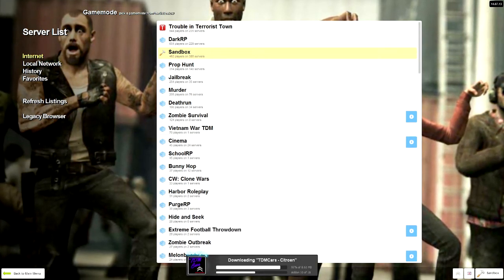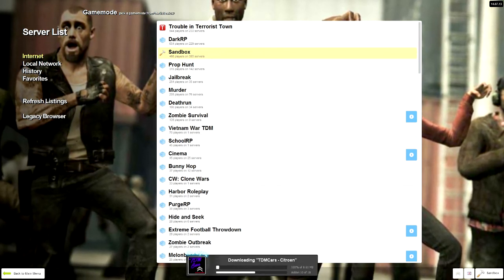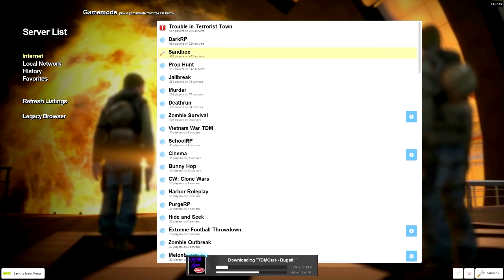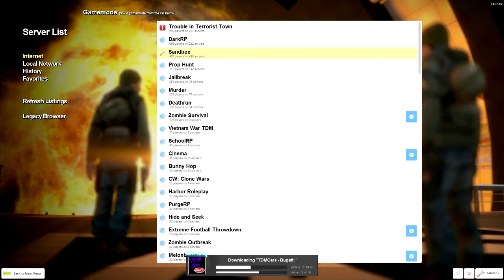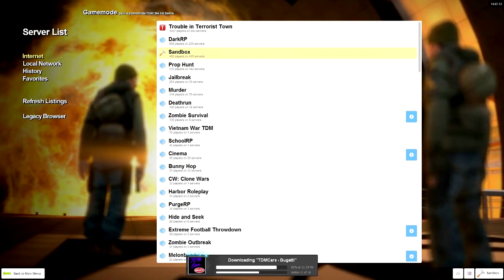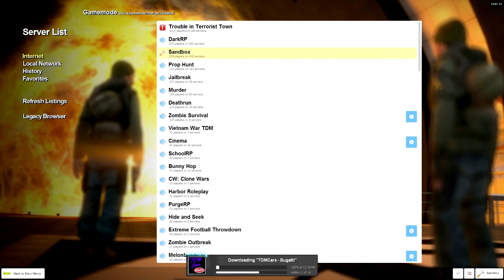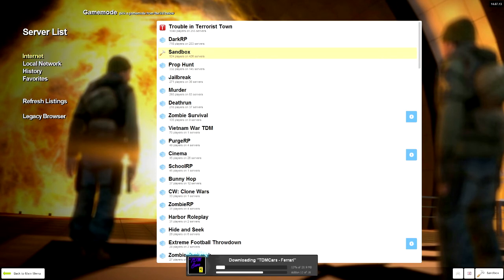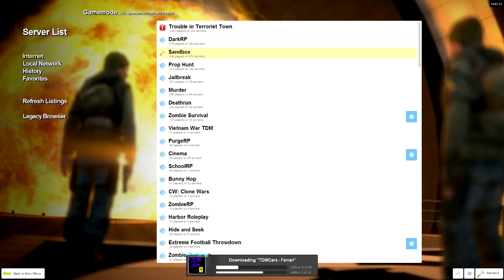Recording Tonight, What gamemode should i play??? Comment!!!!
If you enjoyed the video please leave a like - I'd really appreciate it, thanks :D This will start my
Journey to a million subscribers... :) starts NOW :D HELP me reach this goal and you can watch any one of my videos like GTA, or Dark Rp. I have more if you would like to find any more of my videos go to playlists and look through the games i play, please give me support on all my videos, and ENJOY!